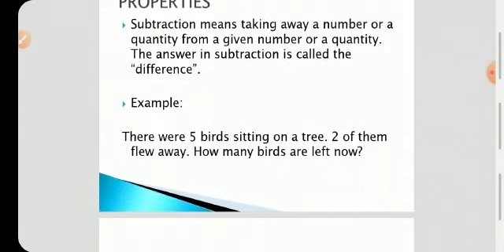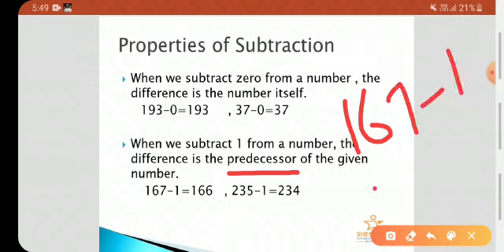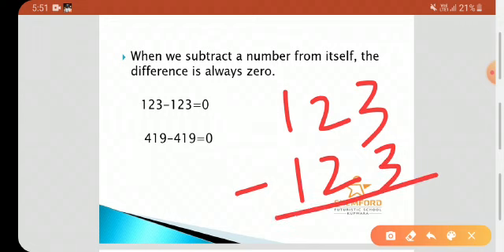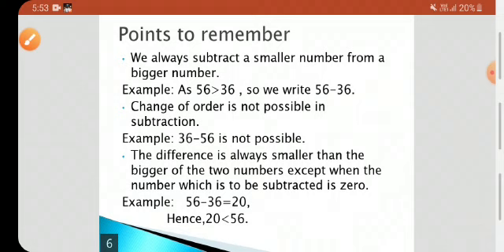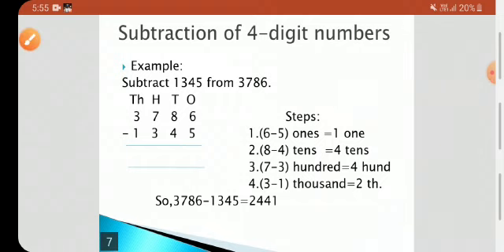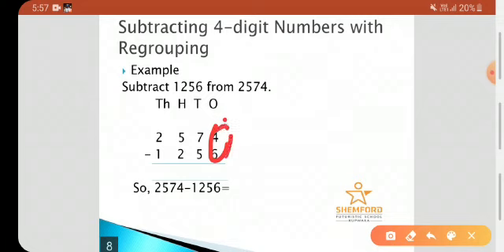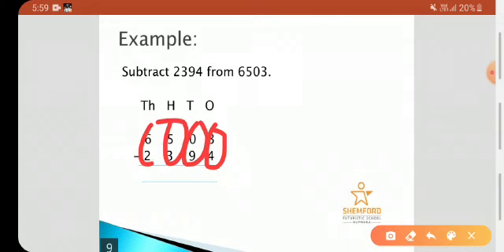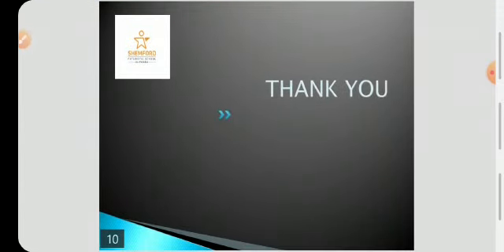Subtraction grade 3| CBSE | Shemford Kupwara